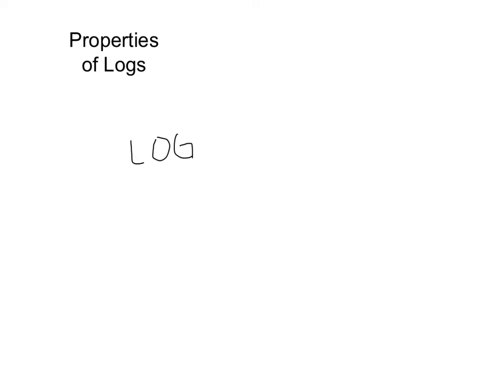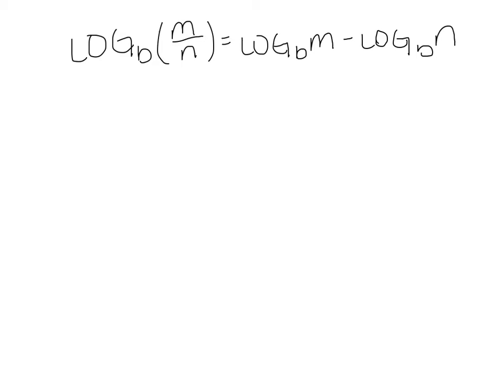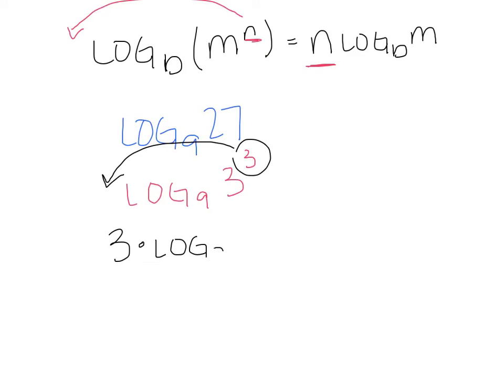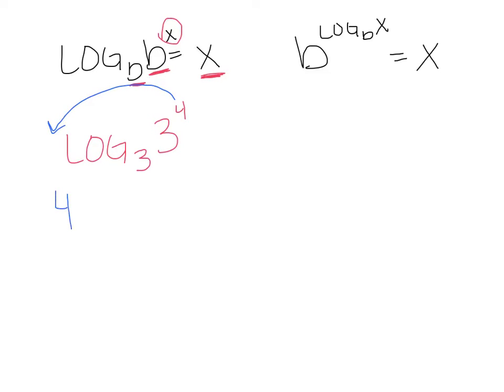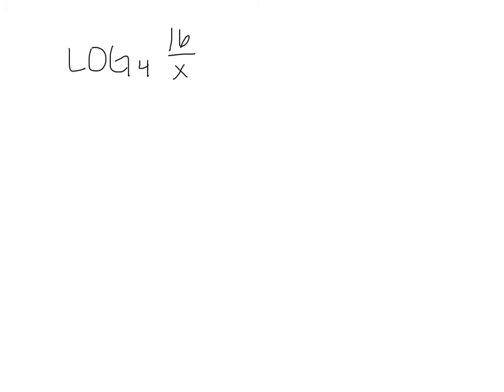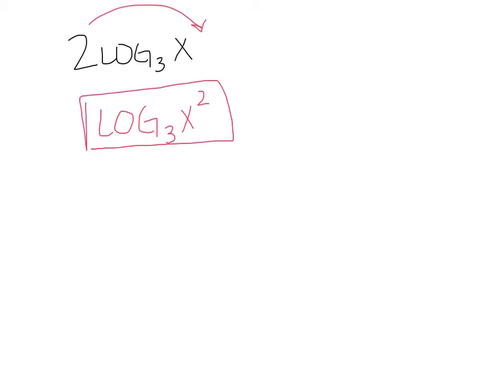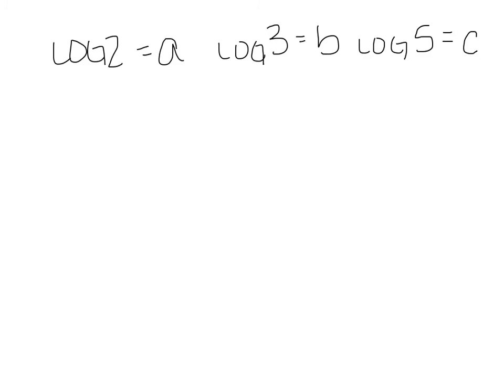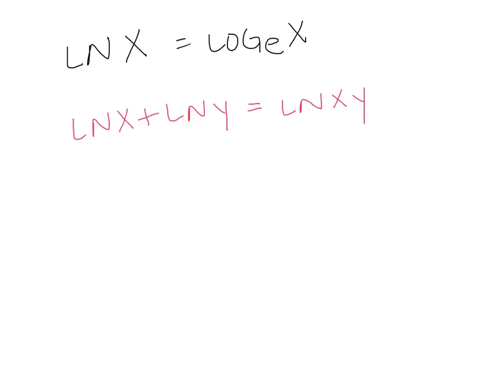Properties of Logs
This video highlights the main four properties of logarithms. It looks at using these properties to expand and simplify logs in preparation for solving log equations. A working knowledge of the laws of exponents is helpful in understanding this concept.